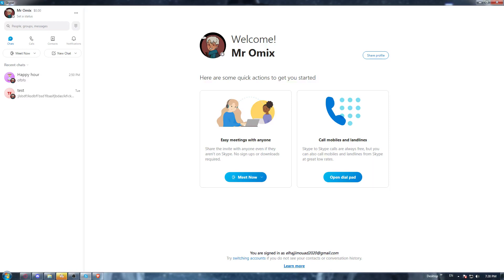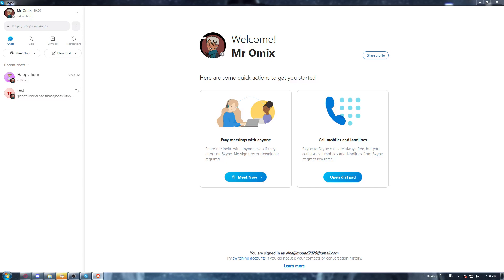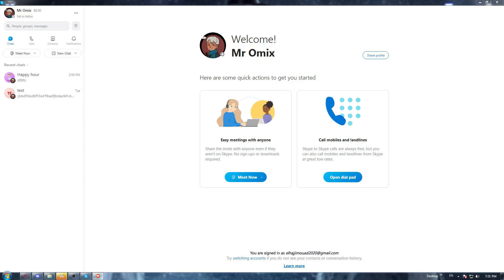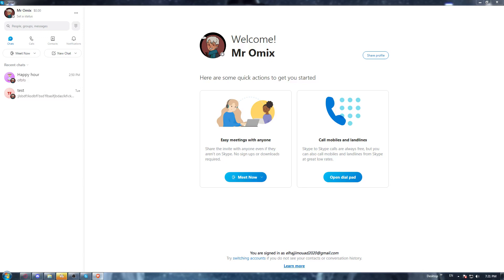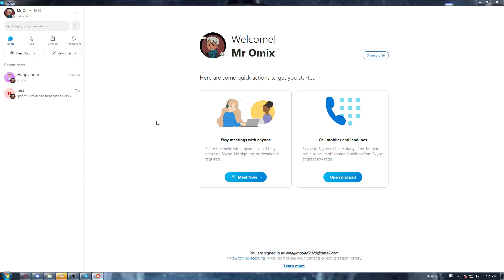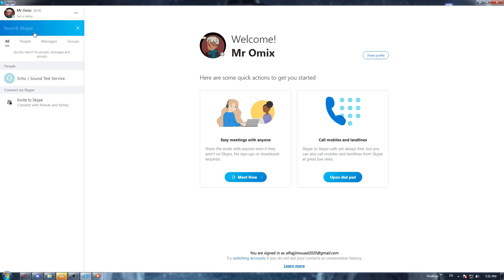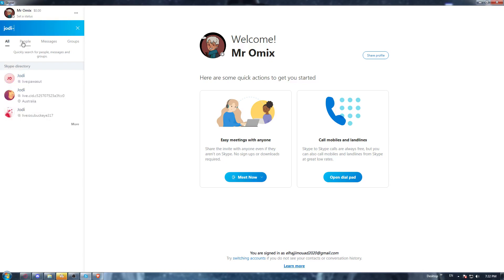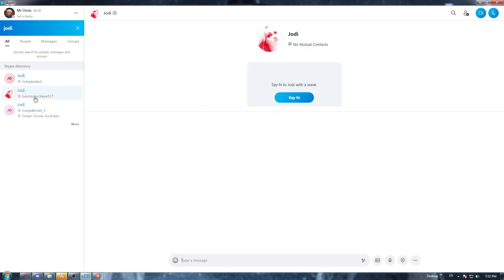How To See Mutual Contacts Skype Tutorial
Today we talk about skype,see mutual contacts skype,see mutual contacts